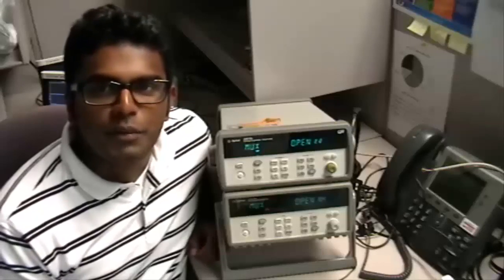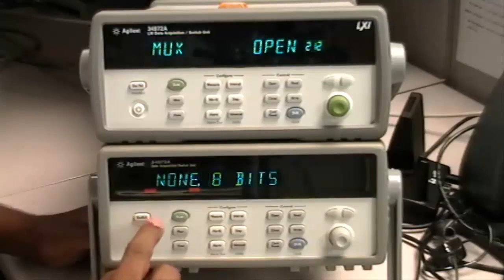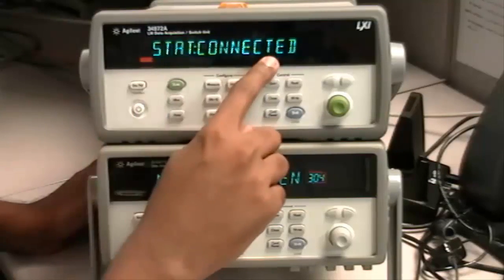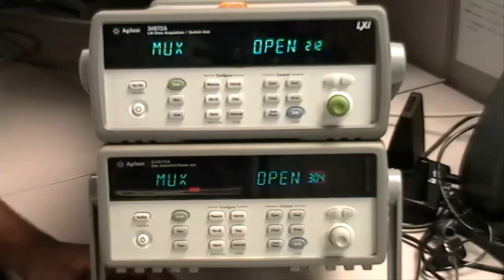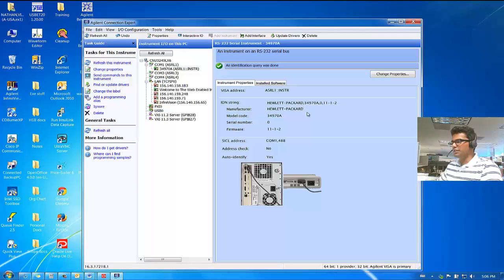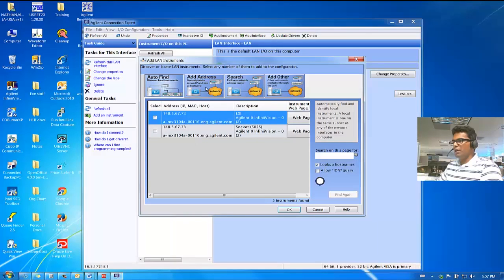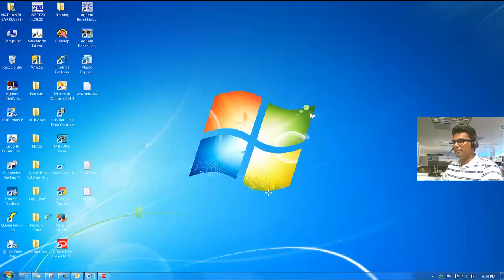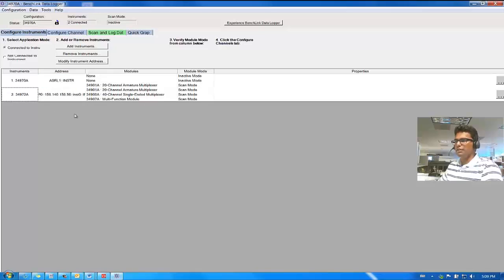Connecting to a 34970A with RS232 and connecting to 34972A Data Acquisition Unit with LAN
34970A using RS232; 34972A using LAN
Learn how to configure the 34970A for RS232 communication. On the PC Agilent Connection Expert is used to create a connection with the instrument.  The 34972A is configured for LAN communication.  Once configured, Agilent Connection Expert is used to create a connection with the instrument.  Benchlink Data Logger can be used to access both instruments -- setting up channels, creating graphs, sharing and documenting results.